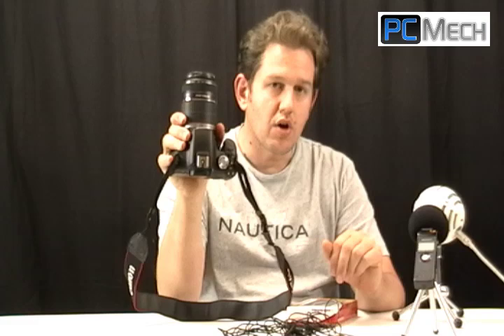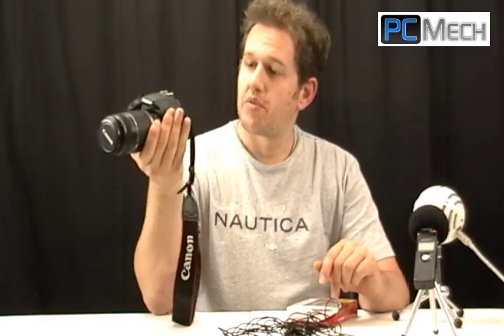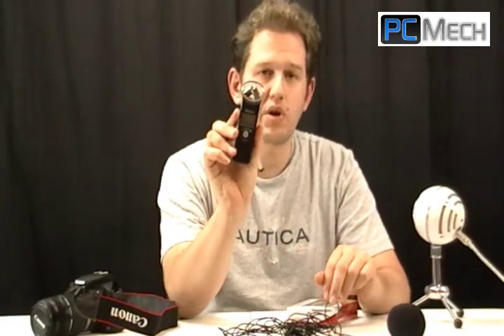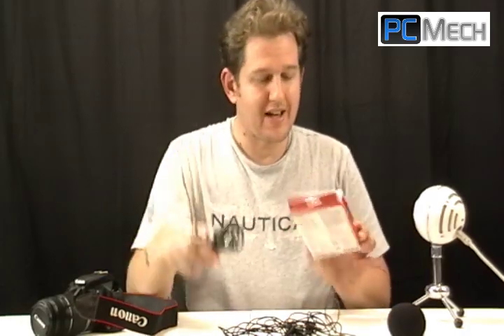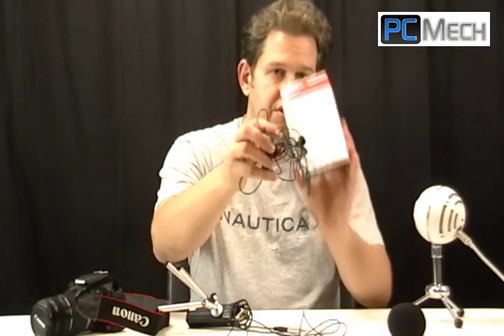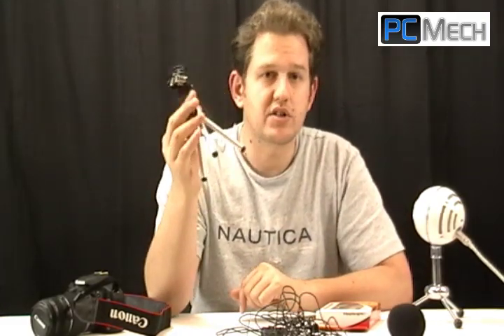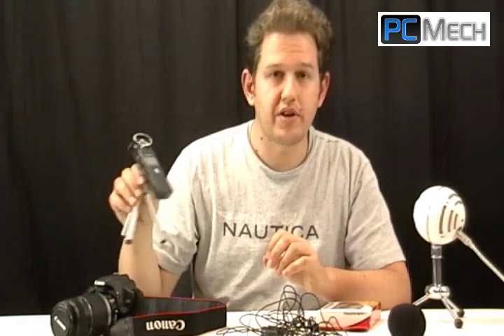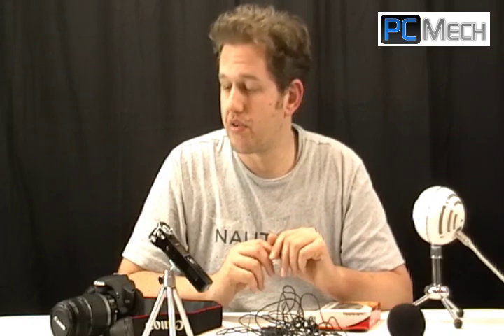How To Get Around Lack Of External Mic Jack - Canon T1i DSLR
- Today's digital SLR cameras can record great videos that rival the quality of much more expensive video cameras. However, some DSLRs do not have an external microphone jack and this is a problem when it comes to recording solid audio.

This video explains how to record great audio with your older DSLR - even when it doesn't have an external microphone jack,